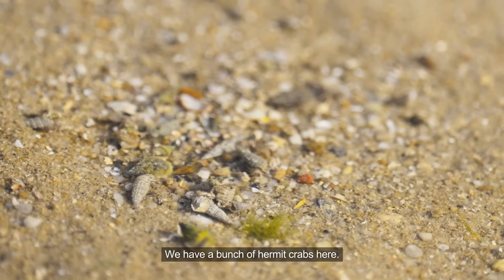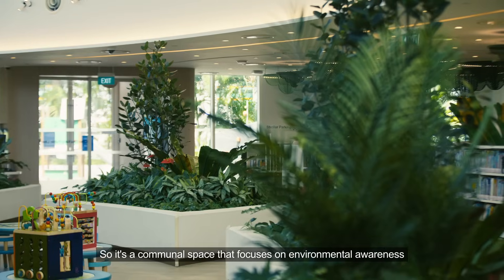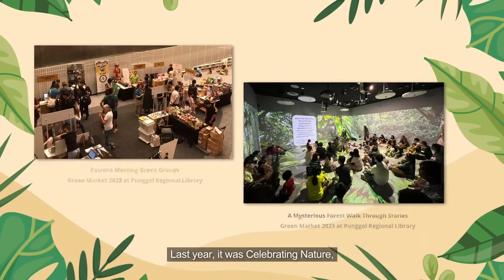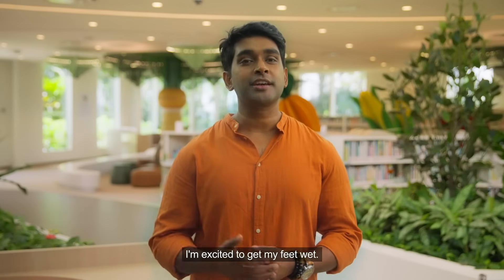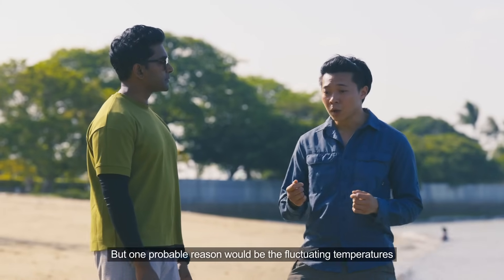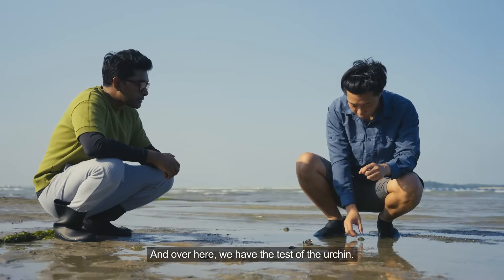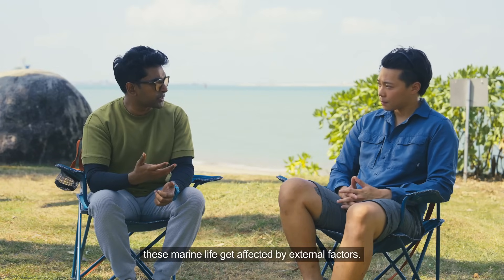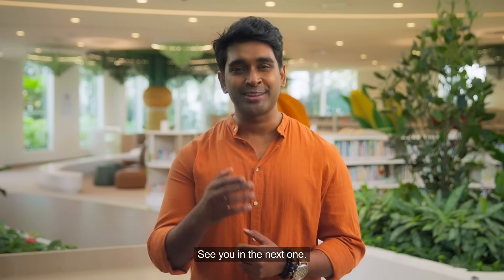Exploring the Intertidal Zone and Marine Sustainability | The Library Report #47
The secret's out! This year, NLB's Green Market theme is on marine biodiversity - The Sea-cret Edition. Learn more about the Green Market and NLB's sustainability programmes with Librarian Gladys Tan, and discover the unique wildlife living in the intertidal zone with our sustainability partner, The Untamed Paths.

Join us at Central Public Library on 8-9 June 2024 for NLB Green Market: The Sea-cret Edition

Timestamps:
00:00 – Teaser
00:12 – Opening Titles
00:21 – Episode Introduction
00:54 – Interview with Librarian Gladys
01:20 – Sustainability Features at Choa Chu Kang Public Library
01:57 – Sustainability Programmes at NLB
02:46 – Green Market Initiative
03:13 – Theme & Programmes for 2024
04:50 – Introducing The Untamed Paths
06:04 – Beginning Intertidal Walk
06:29 – Hermit Crabs
06:58 – Sand Dollars
07:19 – Sea Urchins
08:00 – Sea Cucumbers
08:28 – Windowpane Clams
09:11 – How to Conserve Marine Ecosystems
10:26 - Closing